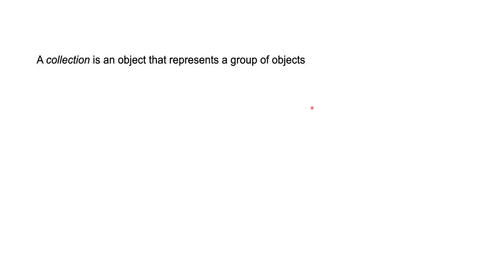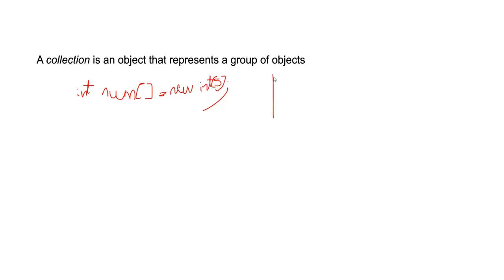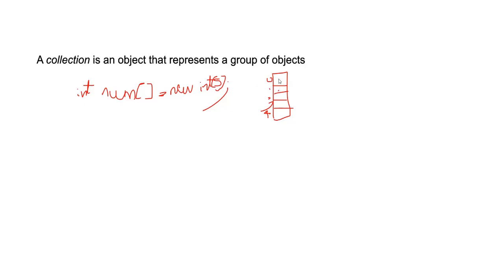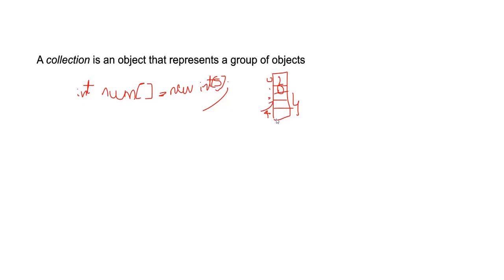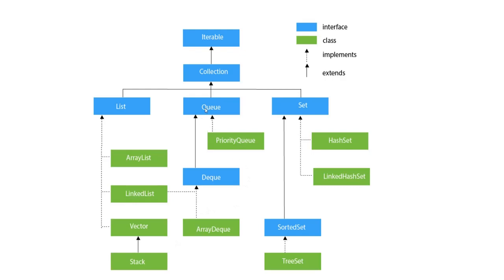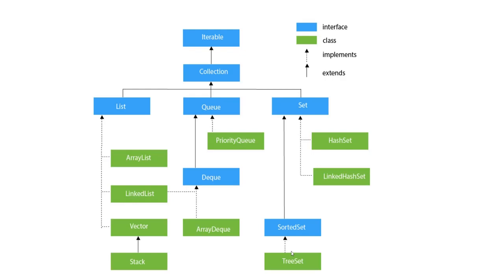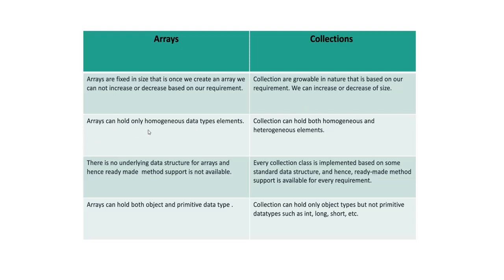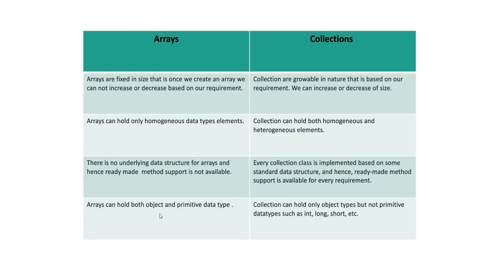What is Collection in Java? Part1 | Introduction